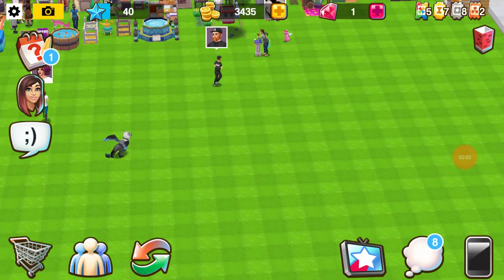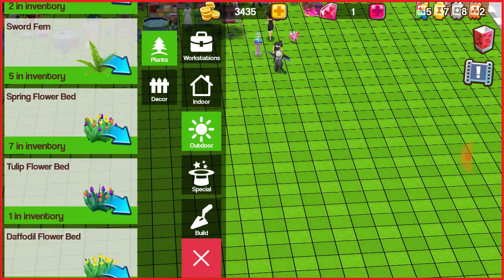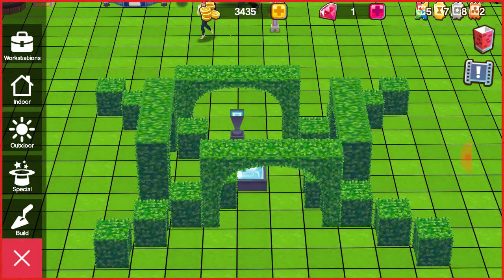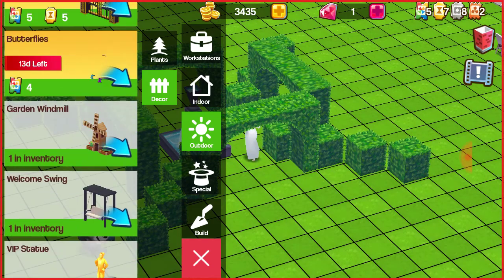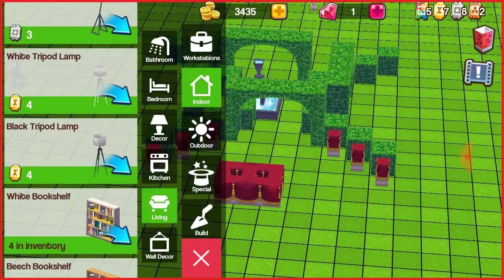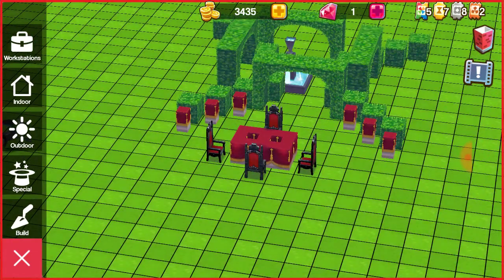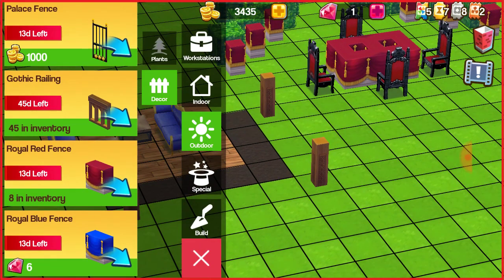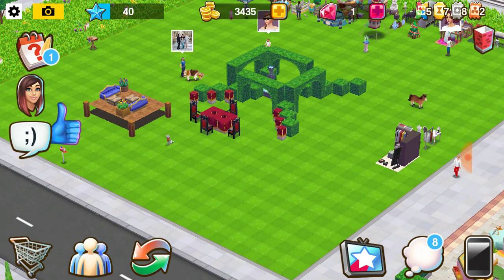A few decor ideas for the outside of your home street home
Here's a few decor ideas for the outside of your property! Hope you enjoy! And find the decorator in you!!!